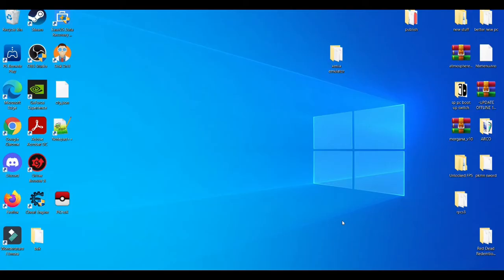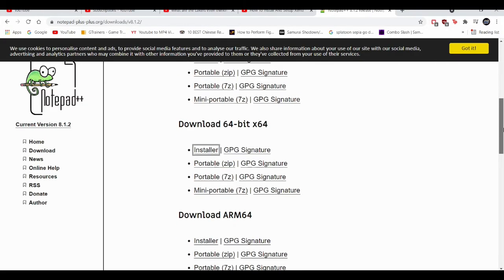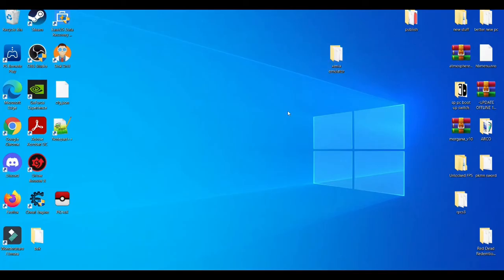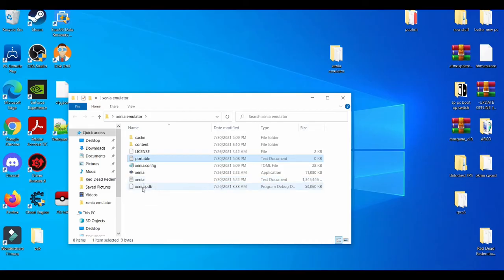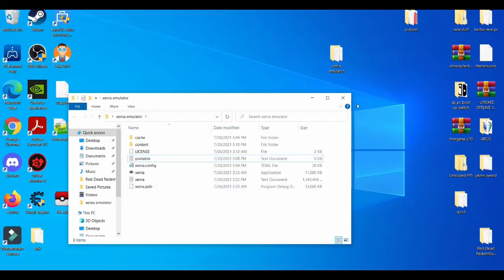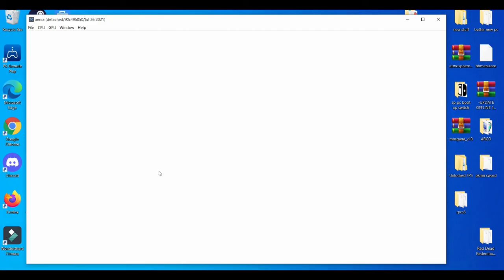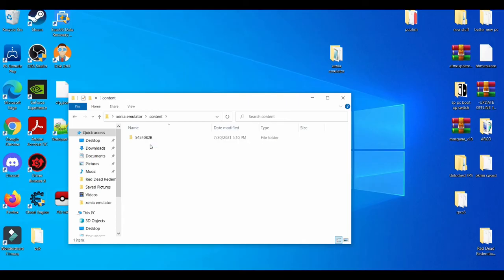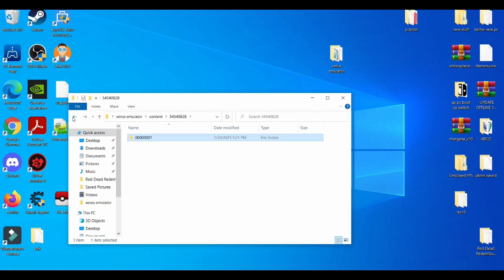XENIA EMULATOR WHERE TO FIND SAVE FILE LOCATION (HOW TO SAVE STATE) (HOW TO SAVE)